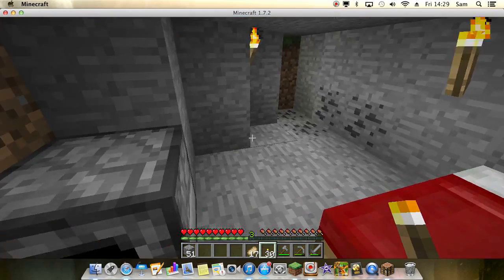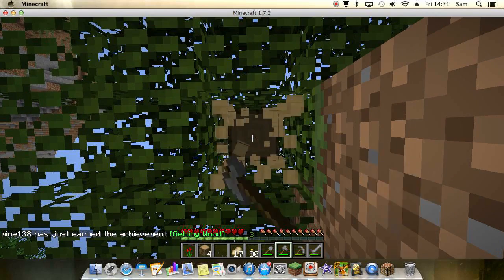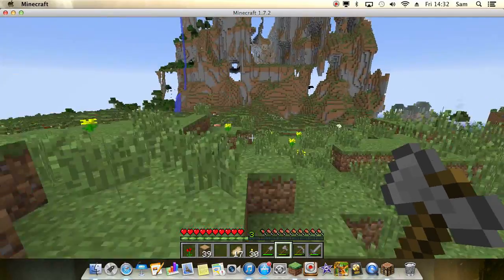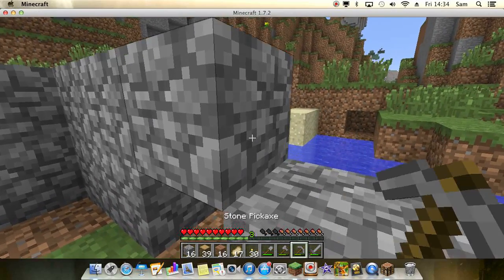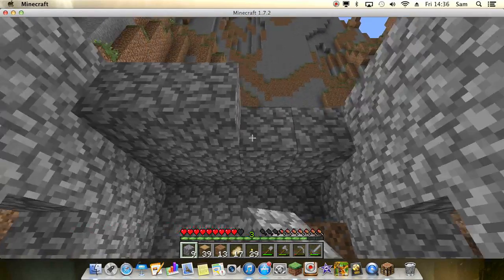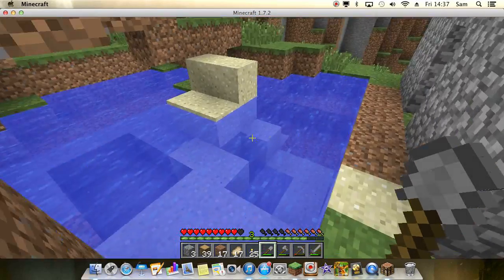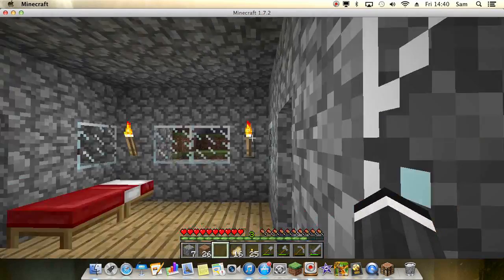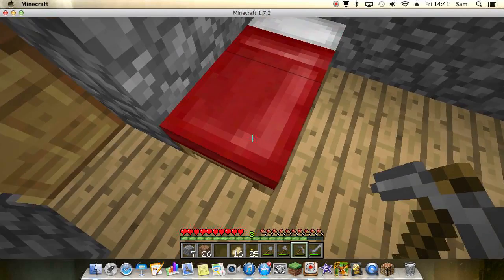Sammy Plays's Minecraft Episode 2